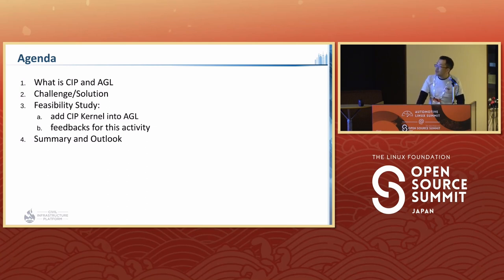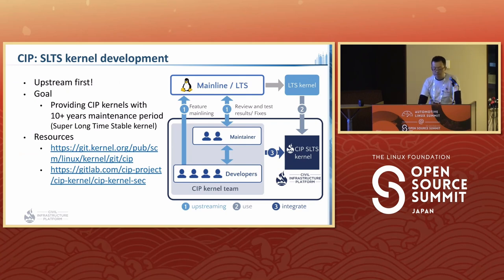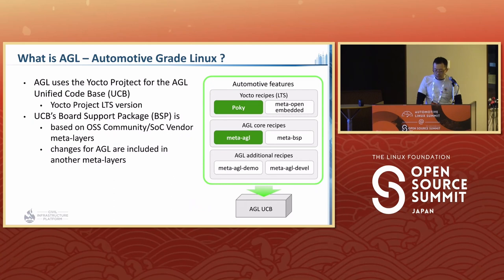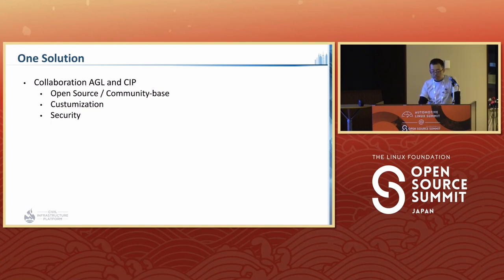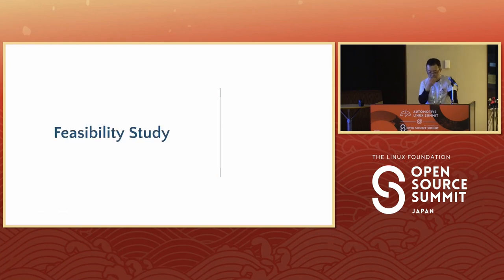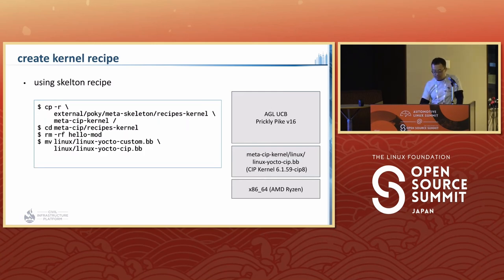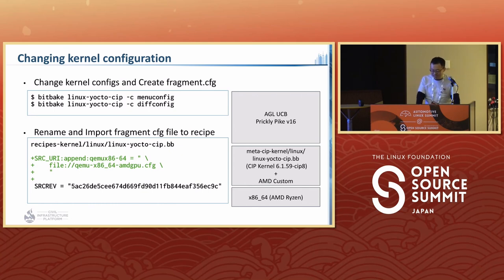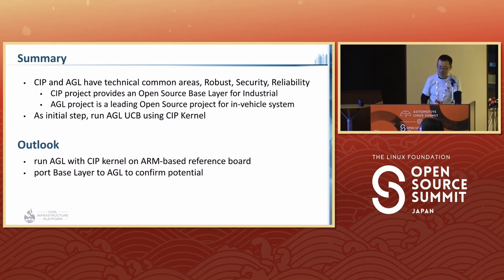Proposing the Integration of CIP Kernel into AGL - Hirotaka Motai, Cybertrust Japan Co., Ltd.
Security is one of the key requirements for both in-vehicle equipment and industrial infrastructure. Fixing a critical bug and vulnerability, and periodical updates are essential technologies. The Civil Infrastructure Platform Project is developing a S-LTS linux kernel, Software updates, and automated testing as a platform that can be applied in industrial infrastructures. AGL, especially the Tokyo community members, support VirtIO based hardware and virtual display. It is a framework that is not dependent on a specific linux platform. On the other hand, development and long term support of the linux platform seems to be another challenge. One idea to resolve this challenge is integration of the CIP Kernel into AGL. For this purpose, it is necessary to enable virtualization features and to run on a reference board for automotive use. In this presentation, Hirotaka will show how to run AGL on the CIP kernel with the experience of porting, and at the end of it he would like to exchange opinions on challenges and merits as a long term support kernel for automotive use.